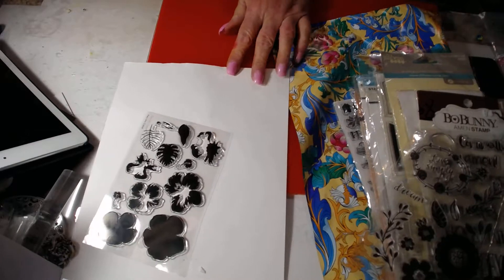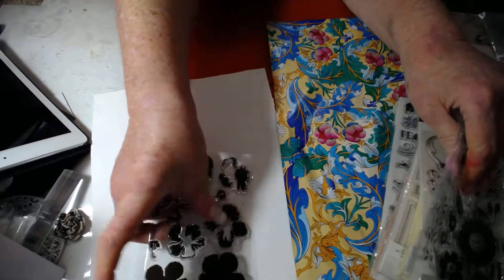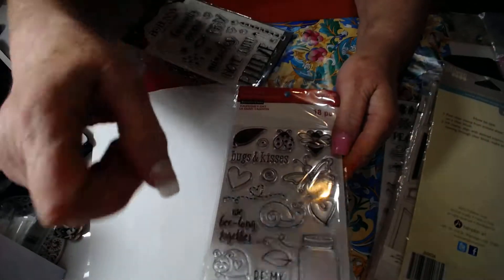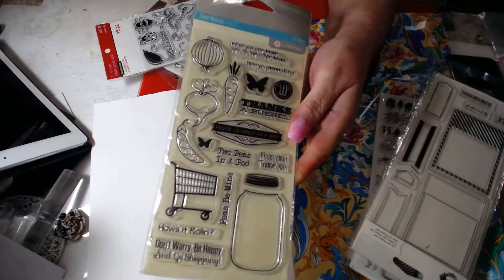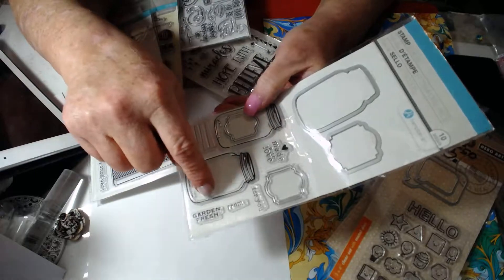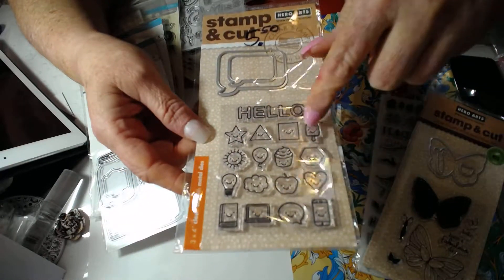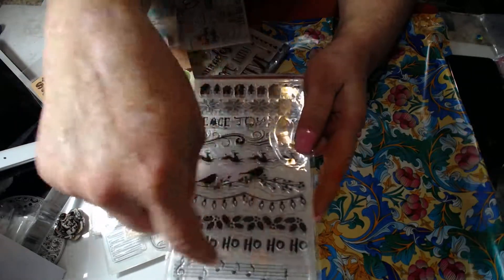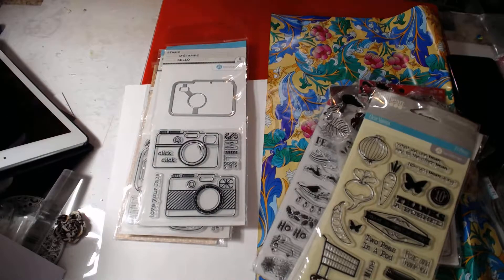scrapbooking die and stamp set total of 11 pacls nip